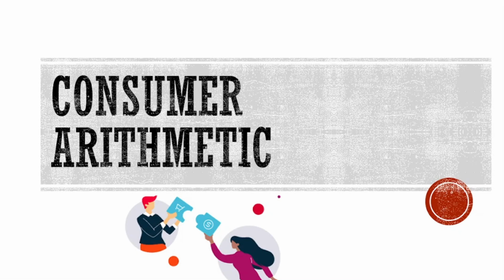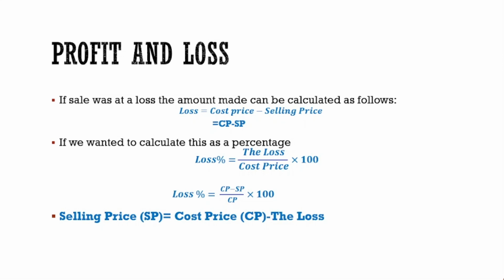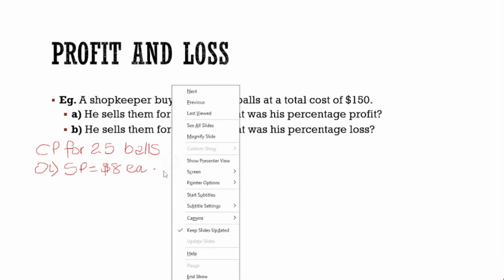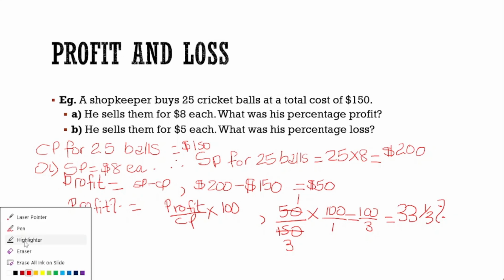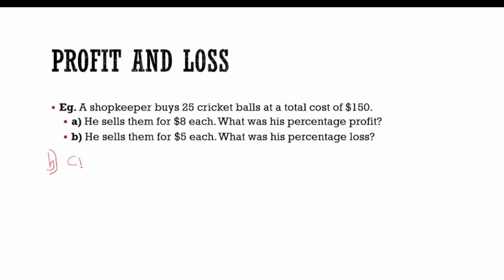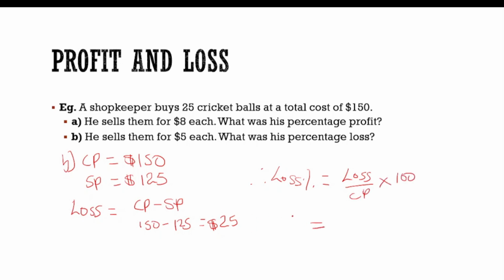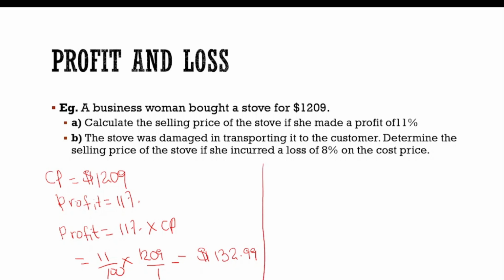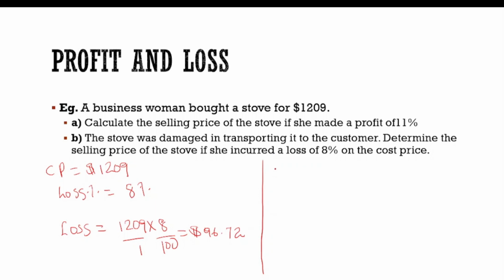CSEC MATH: PROFIT AND LOSS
Calculate profit or loss percent for a sale transaction